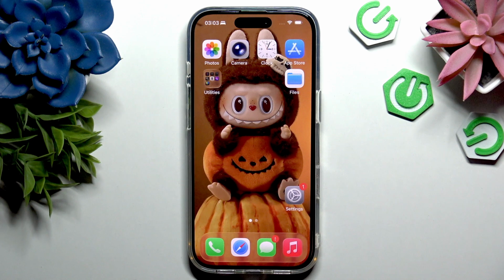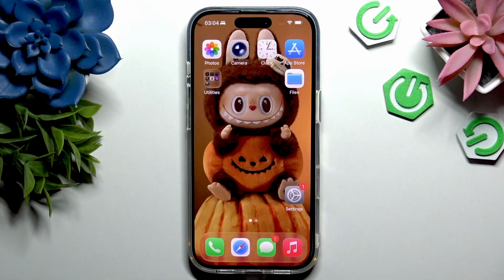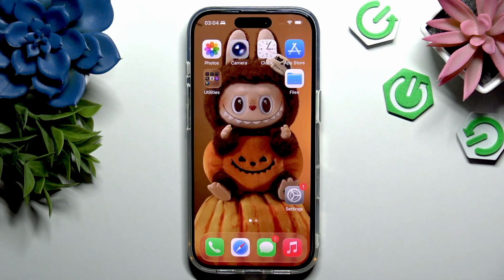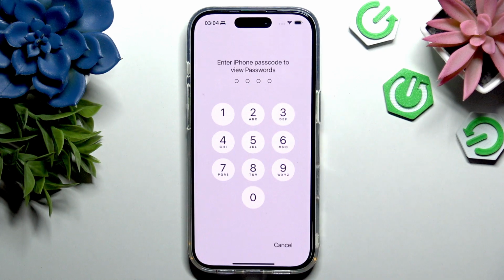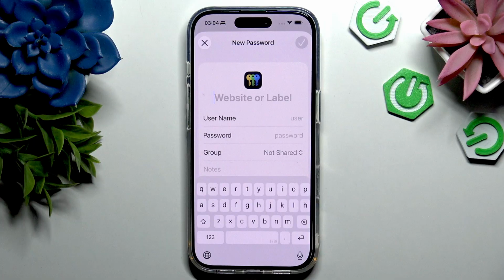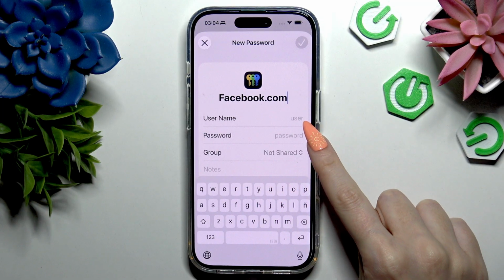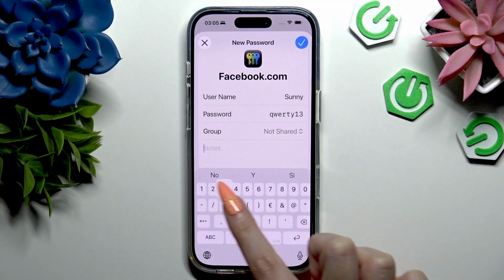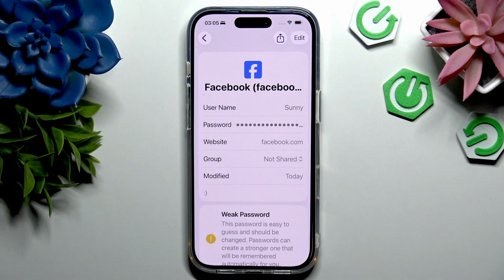iPhone 17 Pro – How to Add Passwords to Passwords Manager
If you want to keep your accounts secure and organized, adding passwords to the Passwords Manager on your iPhone 17 Pro is a smart choice. In this video, you’ll learn step-by-step how to add new passwords to the built-in Passwords app on your iPhone 17 Pro. We’ll show you how to access the Passwords Manager, enter your login details, and save them safely. Whether you’re new to iPhone or just want to make sure your passwords are stored correctly, this guide will help you manage your credentials with ease. Follow along to make your iPhone 17 Pro even more secure and convenient for everyday use.

How to add passwords to Passwords Manager on iPhone 17 Pro?
How to save login details in Passwords app on iPhone 17 Pro?
Where is the Passwords Manager on iPhone 17 Pro?

0:00 Introduction
0:08 Open Passwords Manager on iPhone 17 Pro
0:20 Enter passcode to access Passwords
0:34 Add a new password entry
0:46 Fill in website, username, and password
1:10 Save the new password
1:19 Confirmation and closing